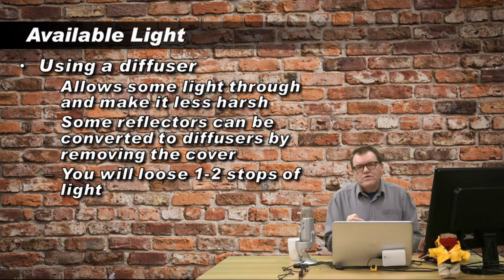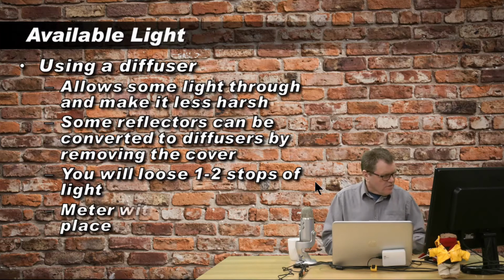Photography in open shade & with diffusers [Videocast 044]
This is the first in three videos on the subject of working with available light.  This time we look an the use of open shade and the benefits of using a diffuser.

In the next videos we will look at ways to use a diffuser and then using reflectors both by themselves and with diffusers.

A lot of YouTubers have a link to buyme a coffee.  I don't drink coffee, but you can buy me a cup of tea instead: